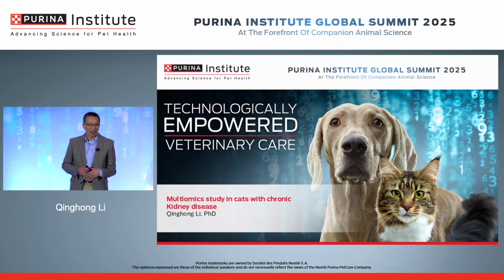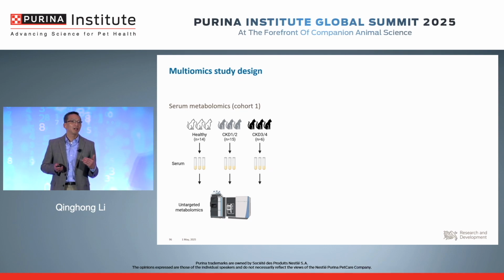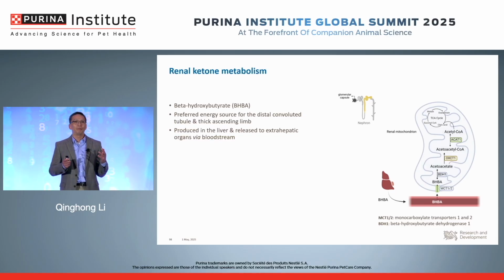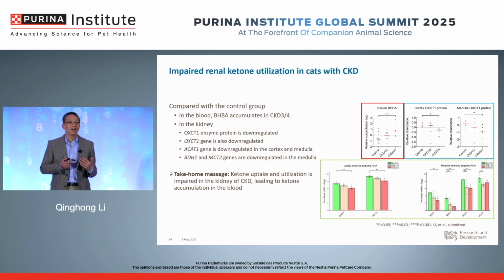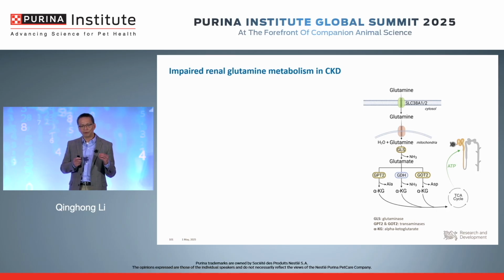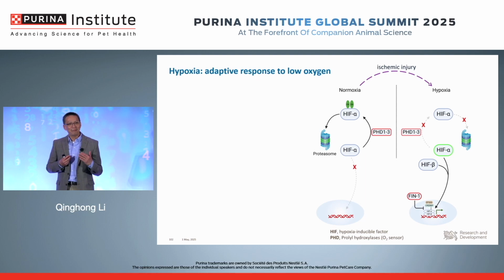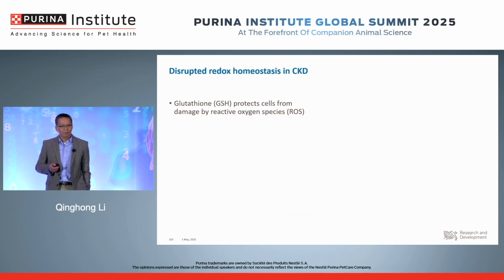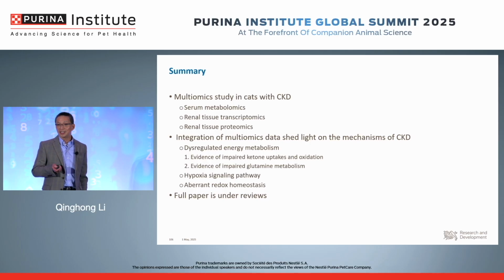Multi-Omics Data Analysis Reveals Metabolic Adaptations in Cats With Chronic Kidney Disease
Purina Institute Global Summit 2025

SPEAKER:
Qinghong Li, MS, PhD

Learn how Purina researchers applied multi-omics to study the metabolic changes that occur in feline kidneys during chronic kidney disease, a leading cause of death in senior and geriatric cats.

Q&A moderator: Caroline Mansfield, BSc, BVMS, MVM, PhD, MANZCVS, Dipl ECVIM-CA

Location: St. Louis, Missouri, USA

Chronic kidney disease is a leading cause of death in senior and geriatric cats. Most of what is known about the pathogenesis of chronic kidney disease in cats is extrapolated from human nephrology and experimental animal studies. Recently, Purina researchers analyzed data from multi-omics studies to evaluate the metabolic adaptations and molecular changes associated with chronic kidney disease progression in cats. In this presentation, Dr. Qinghong (Johnny) Li shares the findings from that analysis.

On our channel you will find videos on a range of topics:
● Webinars